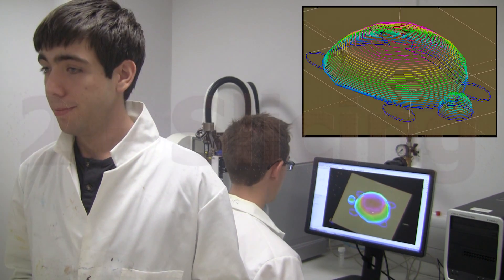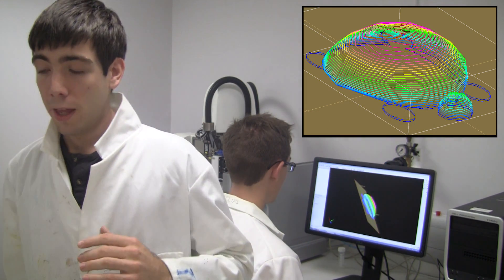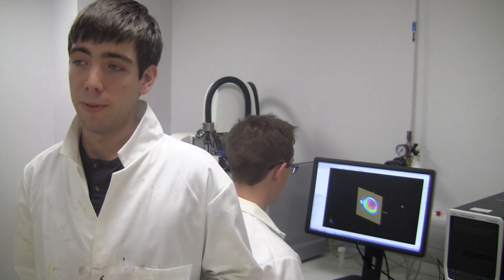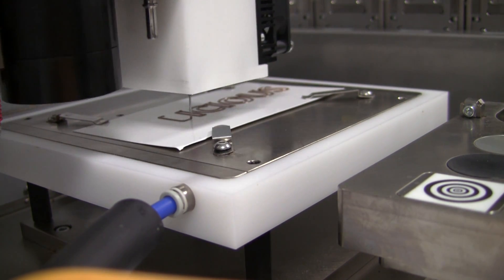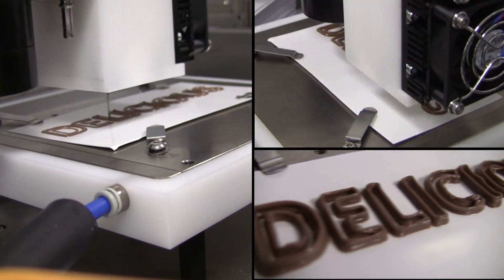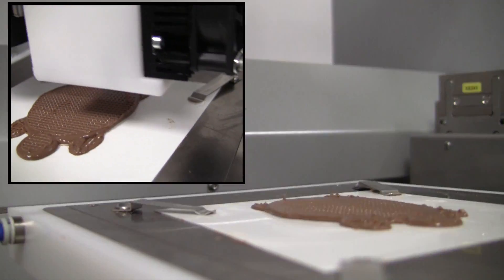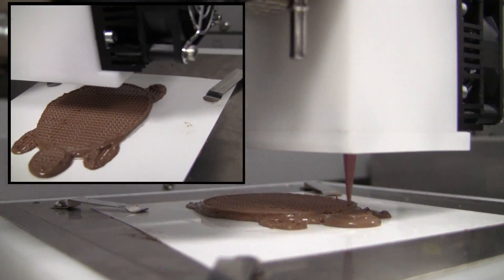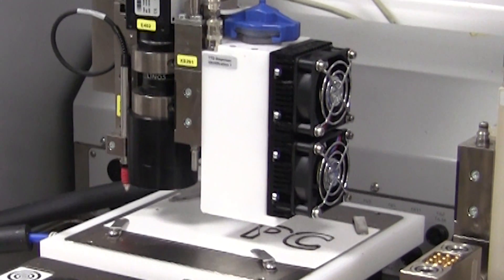3D Printing of Chocolate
Sullivan Delanoe printing chocolate using a 3D bioplotter. This was his project while on a 9 week internship at WCPC. Sullivan is currently studying at Pagora Grenoble.